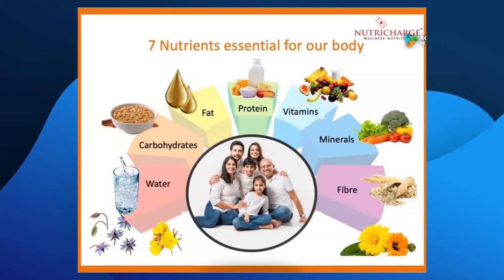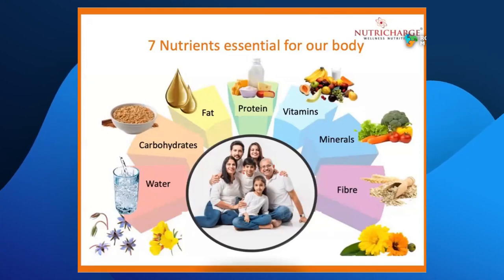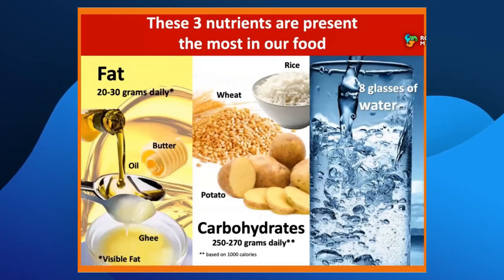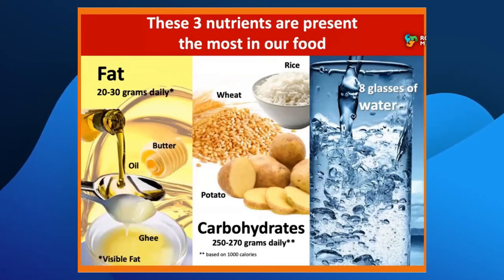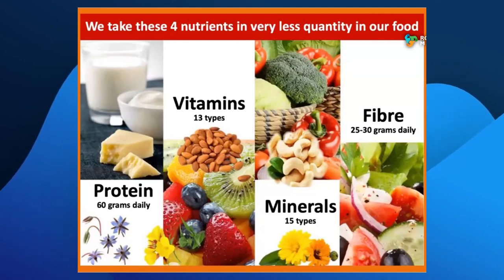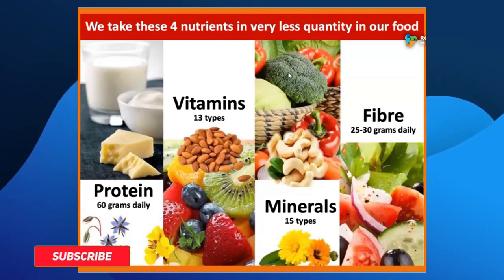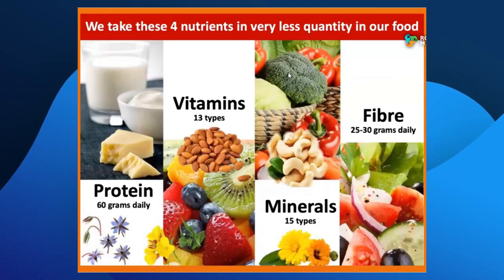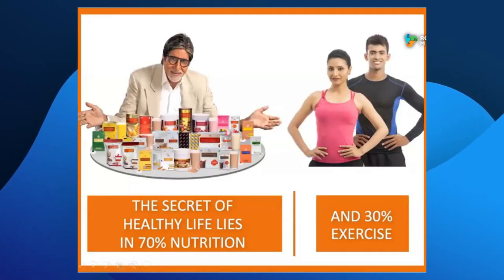Heathy Meal | ആരോഗ്യകരമായ ജീവിതത്തിന് സമീകൃതാഹാരം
FOR MORE DETAILS & PRODUCTS
കൂടുതൽ വിശദാംശങ്ങൾക്കായി എന്നെ വിളിക്കുക/WhatsApp

WATCH MY POPULAR VIDEOS

DIRECT SELLING IN KERALA -- By SREEJITH CALICUT, - Rcm Times Kerala Chief editor

WHY RCM IS THE BEST OPPORTUNITY

HOW TO EARN Rs 50000/- via RCM

RCM PLAN PRESENTATION By SUBHASH PS Peravoor

WHAT IS RCM?? Speech By RAJENDRAN M CALICUT

HEALTH WEALTH ENJOYMENT RECOGNITION Via RCM BUSINESS

COME ONCE STAY FOREVER - RCM BUSINESS Speech by Mr Sreejith | MALAYALAM

WHAT IS HEALTH Speech By Mr Suresh

INTRODUCTION OF RCM By GIREESH CHALAKUDI

ORGANIC FARMING Using RCM HARIT SANJEEVANI